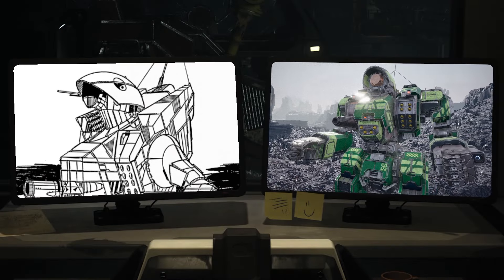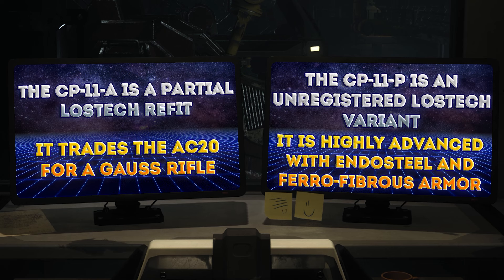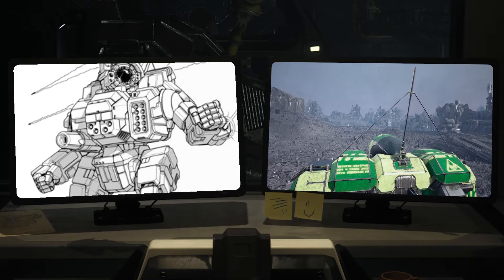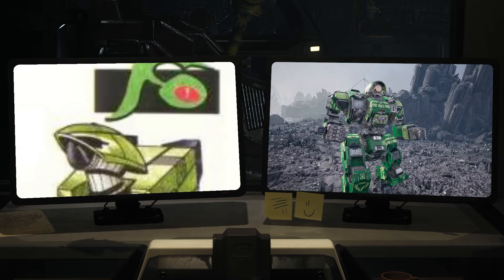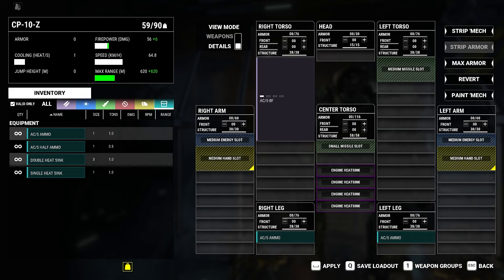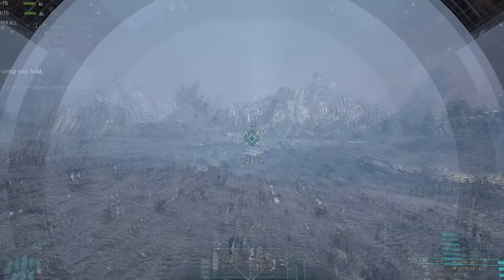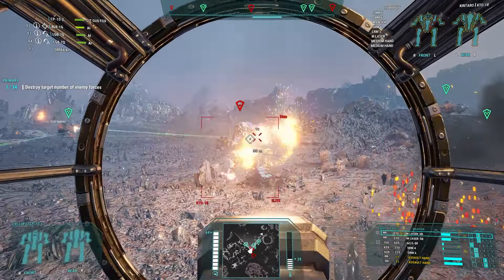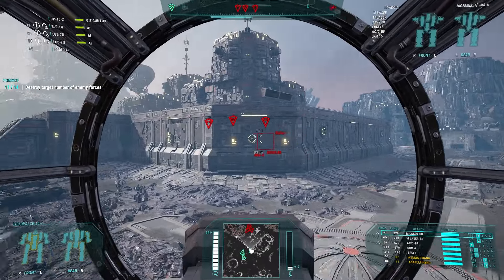MechWarrior 5 Beginner's Manual: Cyclops CP-10-Z Mech Build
[Document 1]

Welcome MechWarrior to Ronin Fox Armored Security's Beginner Training Manuals for the Cyclops CP-10-Z.

Weight Class: Assault
Role: Juggernaut
Threat Level: Reduced
Availability: Uncommon

The Cyclops is a Star League era Mech. It was originally intended as a spearhead assault Mech but ultimately became a command Mech.

Easily recognized by its singular eye-shaped cockpit, the head houses advanced electronics allowing the Cyclops operator to command and control massive military formations across the planet.

Unfortunately, the Cyclops is lackluster in its combat role with unusually thin armor and lower firepower than one would expect.

Instant Action Code: MDg3ODEwODQwODcwMm8yMDMw

Input this code during an Instant Action training pod simulation to recreate this same battle for training.

0:00 Intro
0:44 Description
1:54 Specifications
3:17 Strengths and Weaknesses
4:28 Recustomization
5:38 BattleRom Debriefing
6:13 Recustomized BattleRom Footage
10:48 Final Rating

🦊Join the Fox Republic🦊